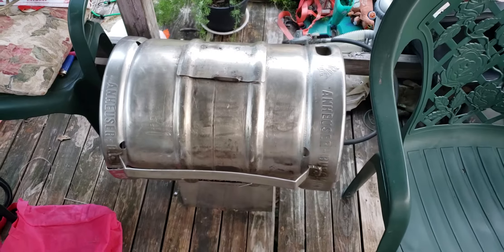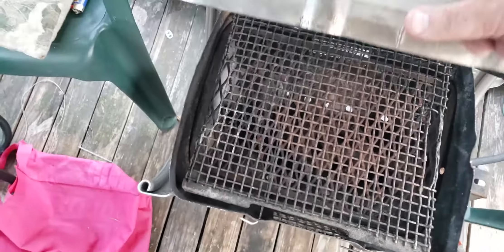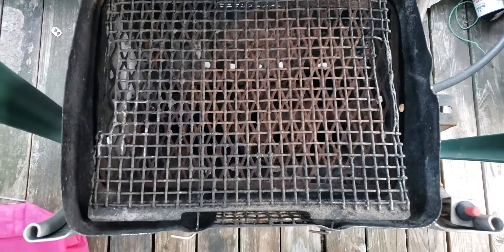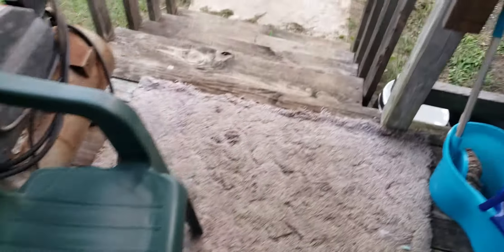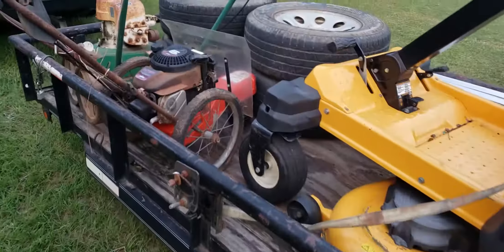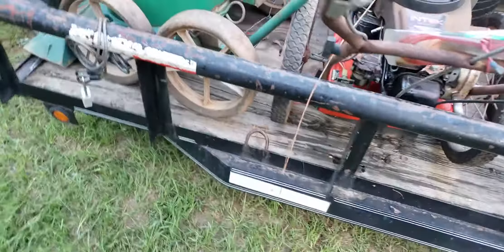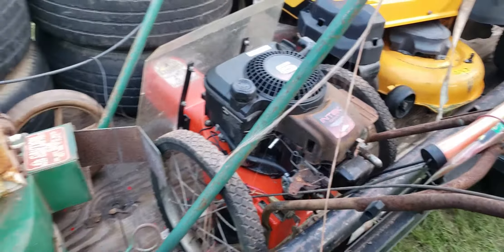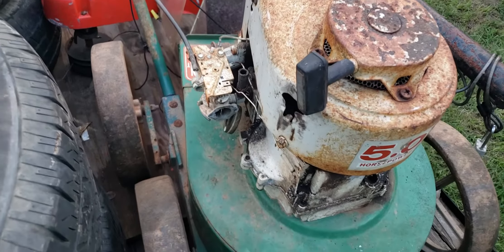Summer update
Summer 2019 update shows the new Billy Goat I got also shows the new push weed eater and the new golf cart it's going to be a great year guys just tell me what y'all want to see down the comments later